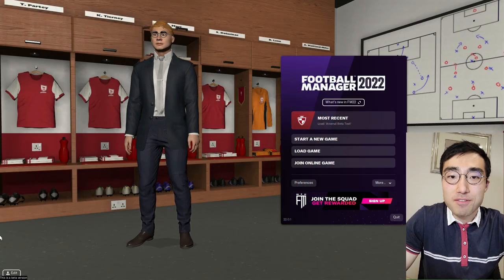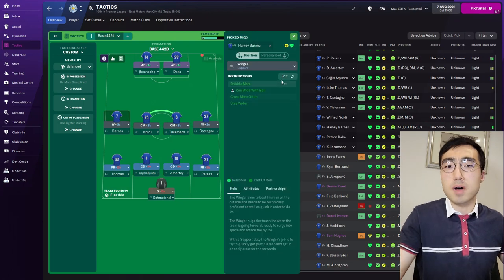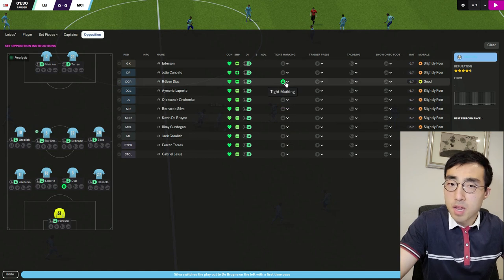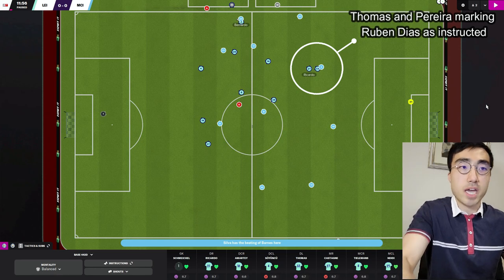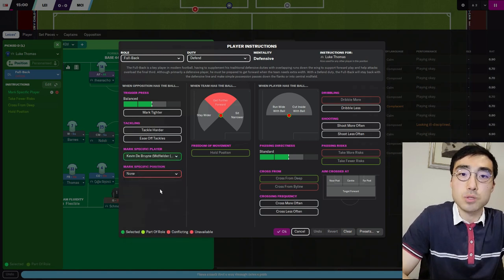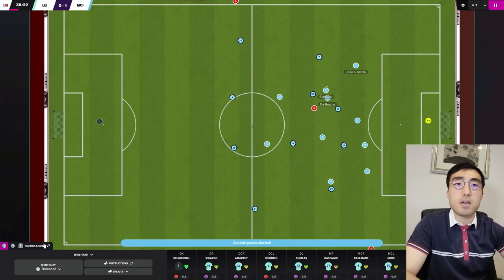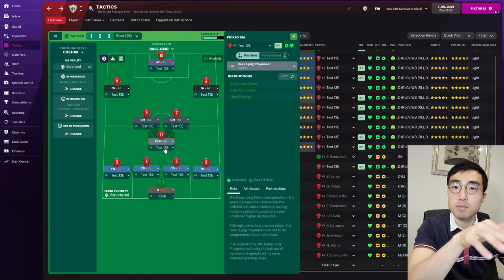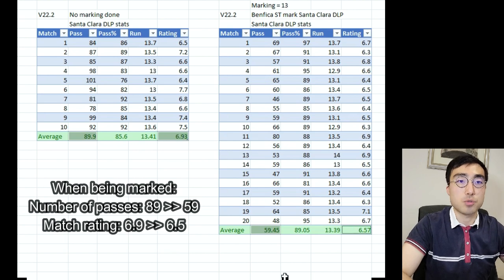Marking is broken in Football Manager - Evidence Based Football Manager